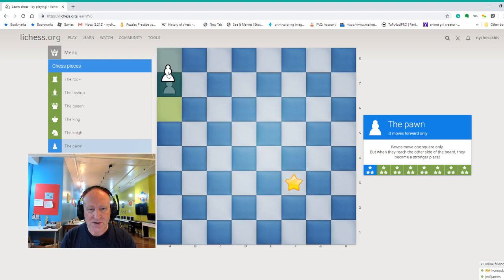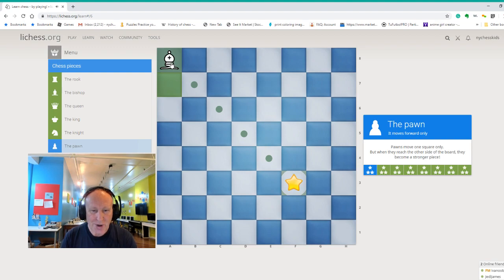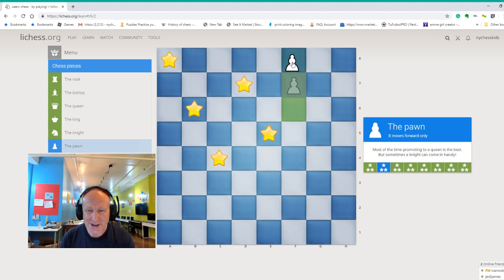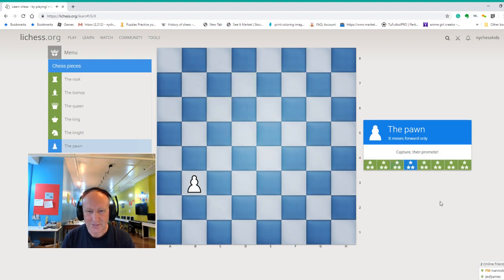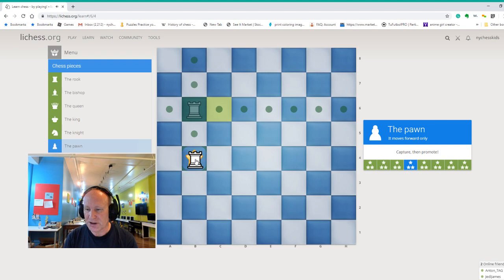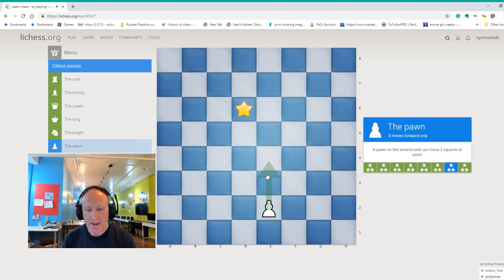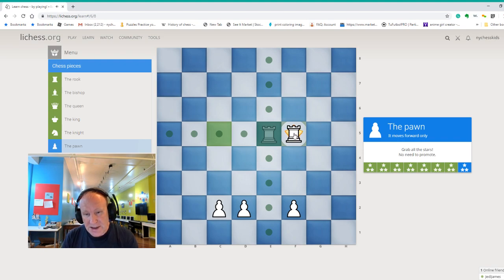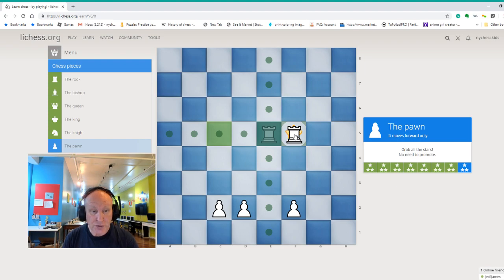Lesson 4 Chess for Children: The Pawn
Learn how to move the pawn